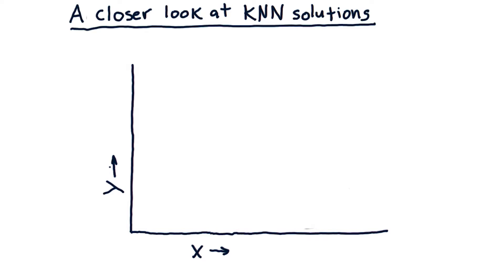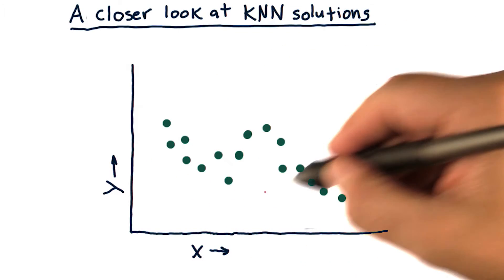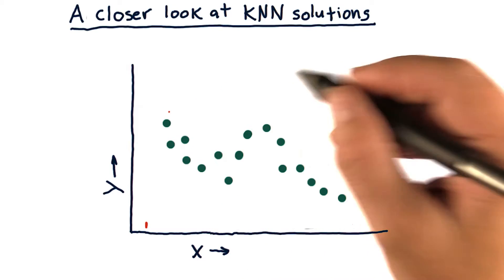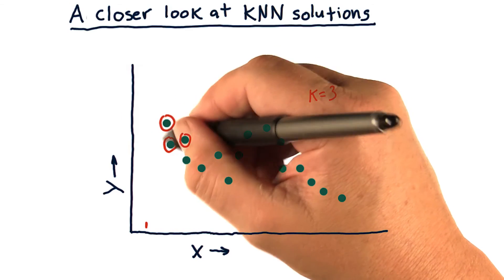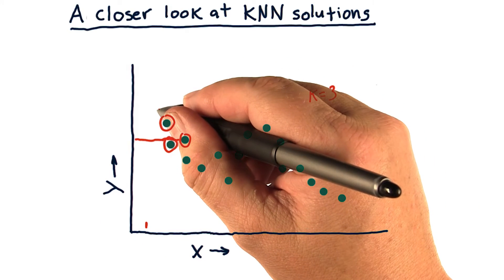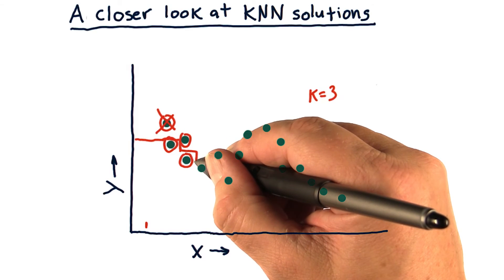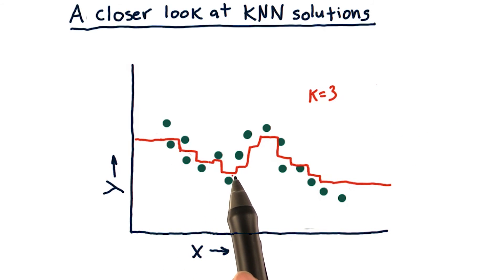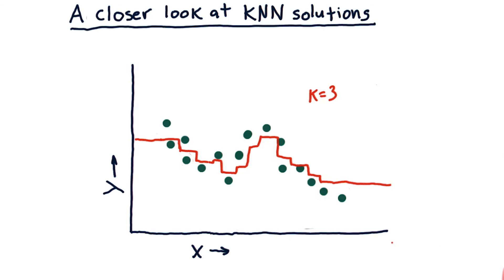A Closer Look at KNN Solutions